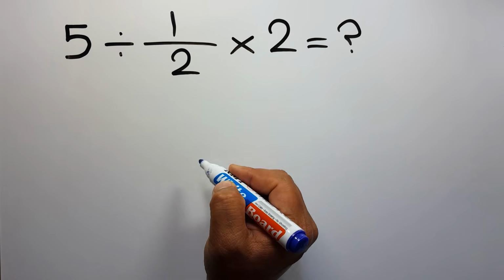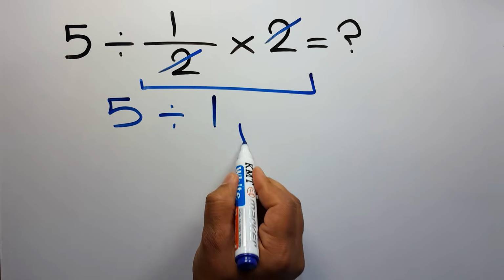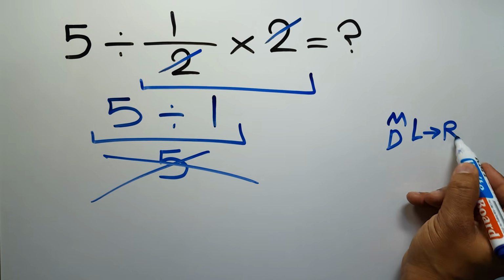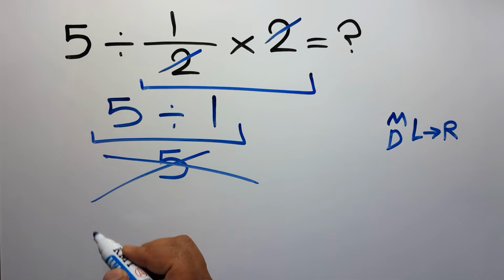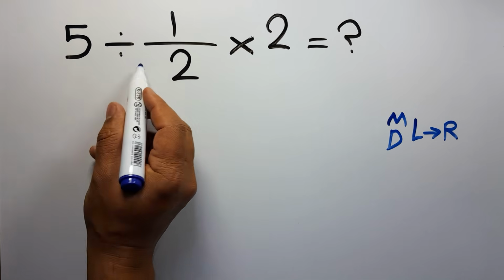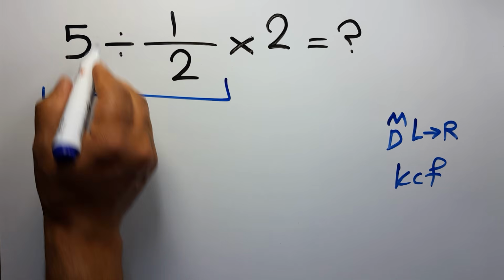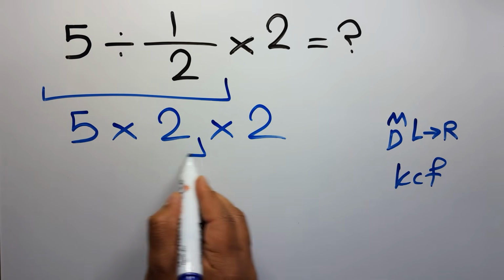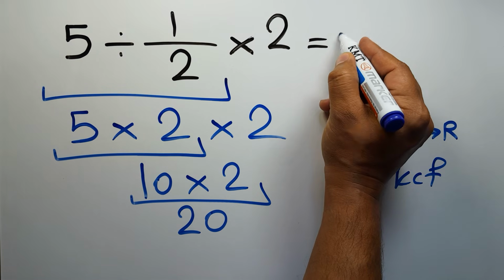This Equation Stumps Everyone! Can You Solve It?